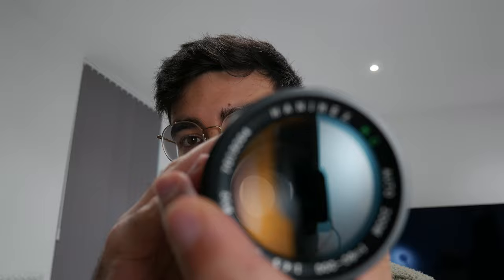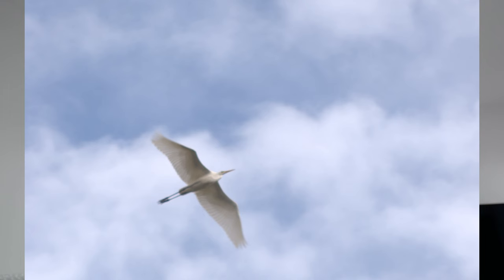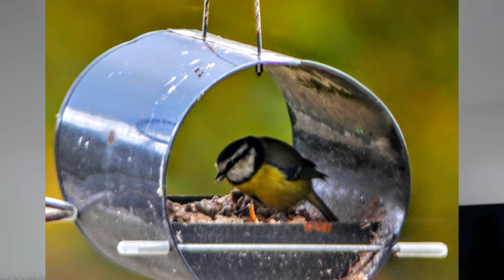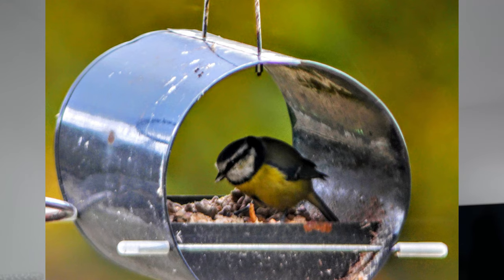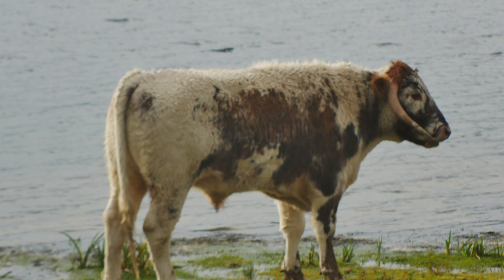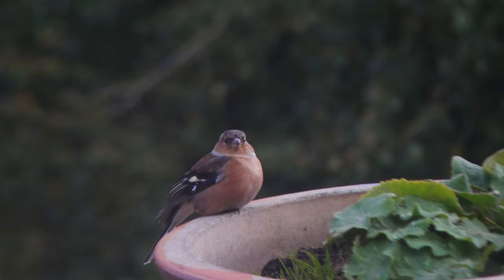CHEAP VINTAGE ZOOM Lens | Review (80-200mm)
Hi, my name is Leo Clarke. I am a medical student studying in the UK. I make a range of different videos, from drone flying to gaming videos about my studies. Hope you will join me on my journey!